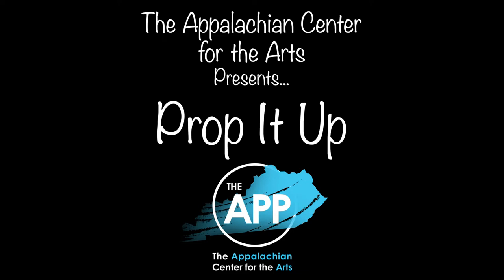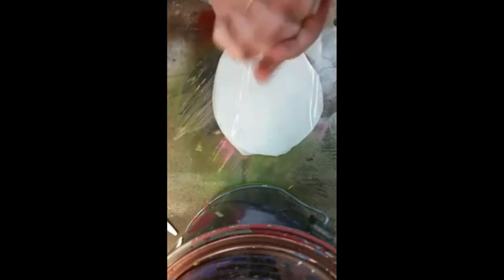Prop it up! Lettuce Edition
Shannon makes lettuce with painter's plastic, a heat gun and some spray paint!